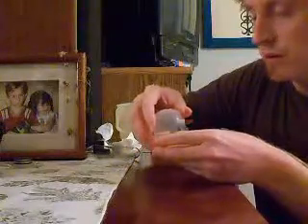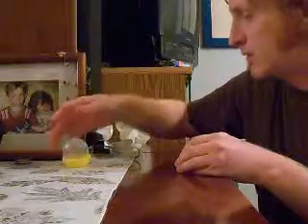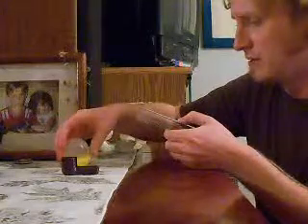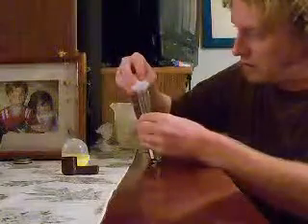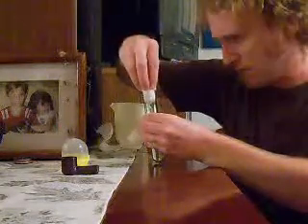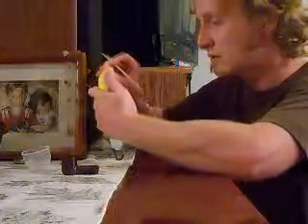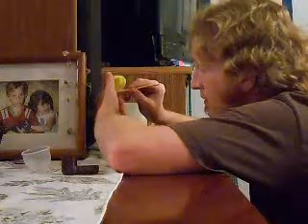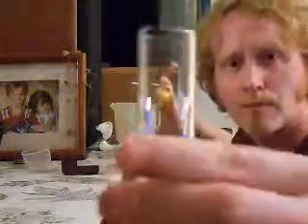Fire Ants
This is Jemima, she is an ant.. more specifically, she is a fire ant. She is a Solenopsis Invicta. This video is her transfer from the 'cage' i used to transport her home.. into a short term proto-formicarium. This enclosure, will serve as a moist, temperature regulated, dark.. fire ant friendly.. starting point for her brood. At the time of posting this video she had laid twice the amount of eggs i had expected, and several had eclosed into rapidly developing larvae. Closing in on a month i will expand the nest, building a more appropriate formicarium, and then connecting the two by a tunnel.